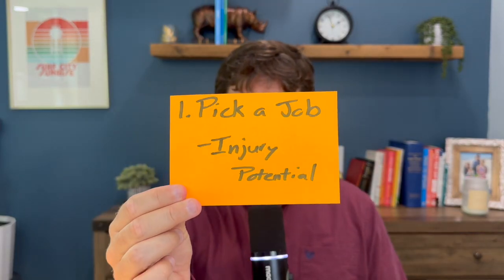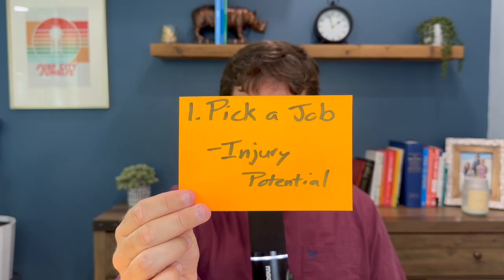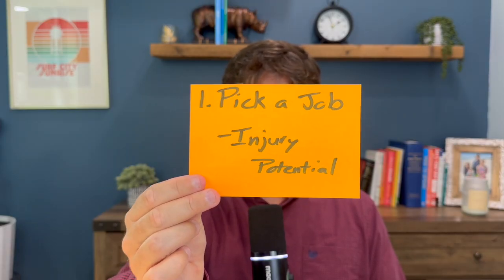How Do I Conduct an Effective Job Hazard Analysis JHA?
⚠️ Are Your Workers Getting Hurt Doing the Same Job Over and Over Again? Here’s the Fix.

If you’ve seen the same injury happen twice on your job site, it’s time to rethink your approach to workplace safety.

In this episode, Safety Coach David Sawyer pulls back the curtain on how to create a real-world, effective Job Hazard Analysis (JHA)—also known as a Job Safety Analysis (JSA)—that does more than just sit in a binder. This method can help stop repeat injuries, train new employees better, and uncover hidden risks in high-hazard areas.

You’ll learn:

✅ What a Job Hazard Analysis actually is and how to use it effectively

✅ A simple 4-step JHA framework to identify hazards and prevent injuries

✅ How to build a safety procedure that’s specific, practical, and works in the real world

✅ Why you shouldn’t rely on PPE or training as your first line of defense

✅ A real-life JSA example for electric pallet jack operations you can adapt today

🎯 Whether you're updating an old process or creating your first JHA from scratch, this video gives you the tools to reduce accidents and improve safety training.

📥 Don’t forget to download your FREE OSHA Audit Checklist at HelpWithOSHA.com – a great way to prepare for inspections and protect your team.

Because no one should get hurt at work.